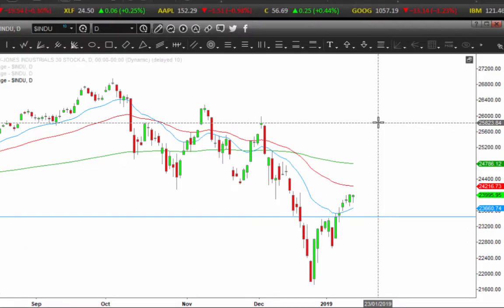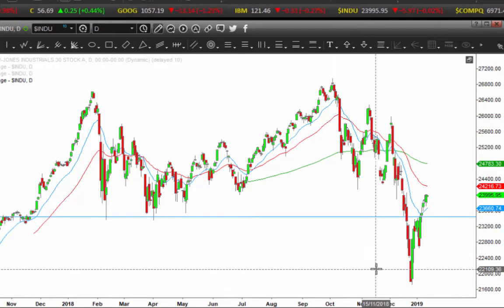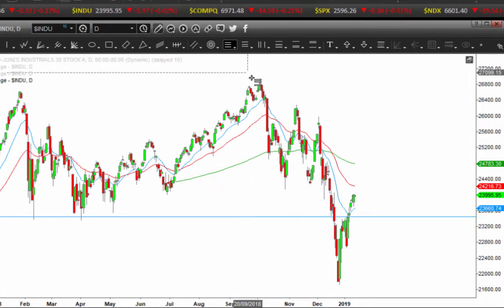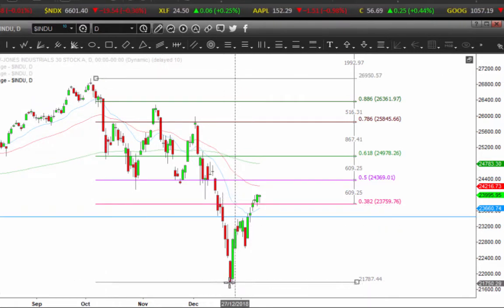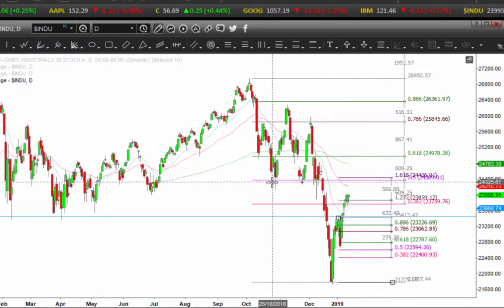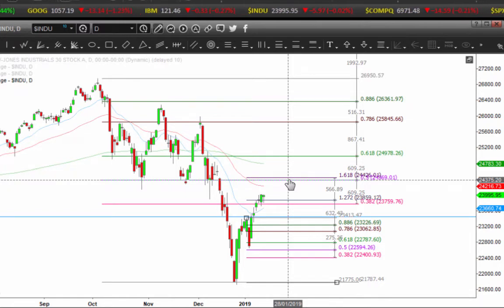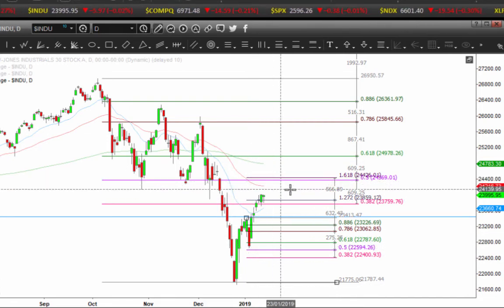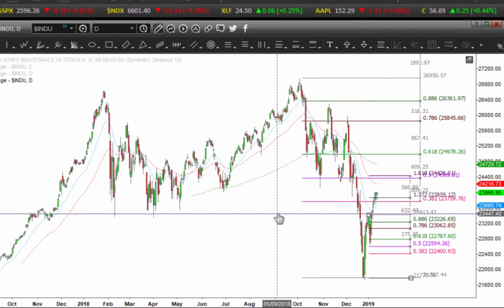How To Trade The Dow 30 | Trading The Dow 30 in 2019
We discuss the technical and fundamental analysis which underpins our bearish daily projection for the DOW30 as we approach February.

This is propelled by a complex 3-wave retracement after the conspicuous absence of a festive “Santa Claus Rally” and the fact that a major level of support (at 23500) was, instead, broken. We are anticipating a trade signal if, as and when price action reaches a Fibonacci cluster (an overlap of Fibonacci retracement and Fibonacci extension levels) on the daily timeframe. Until then, it’s a waiting game!

This is a potential trade set-up on our trade watchlist that we have provided to members in our online trading community. Discover the reasoning behind our argument and the technical analysis involved so you don't miss out on the next trading opportunity!